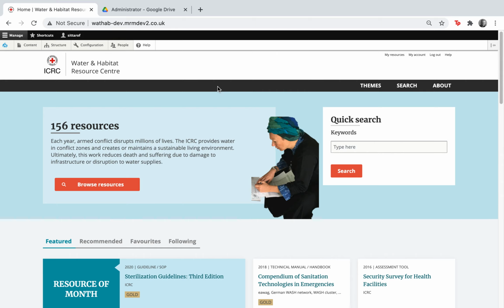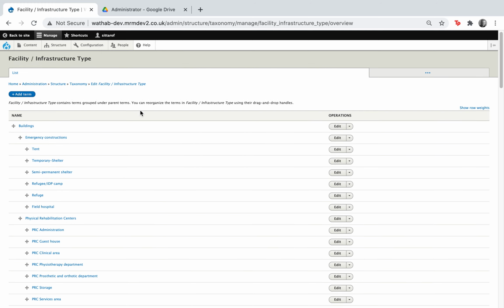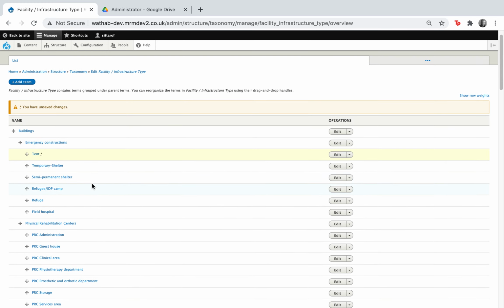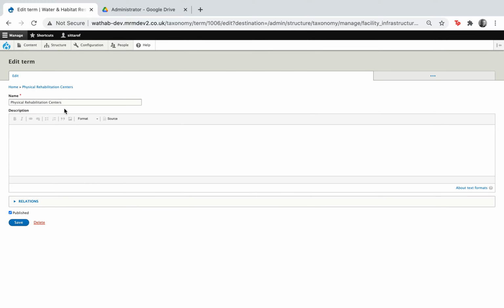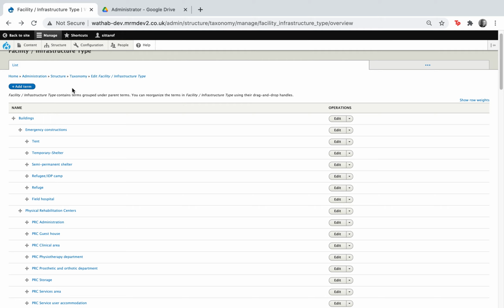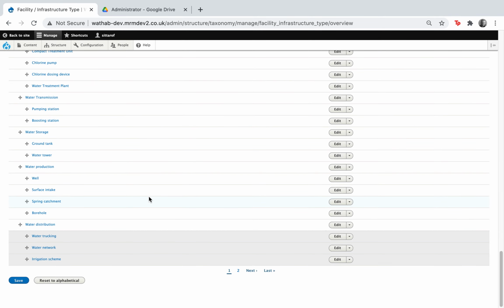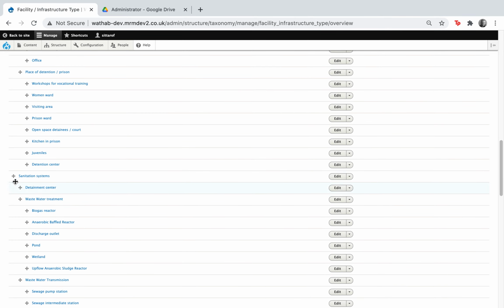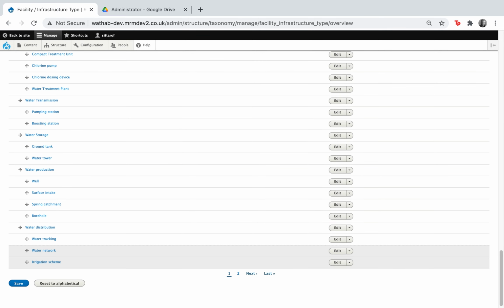Add and edit a tag in the WHRC (admin)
How to add and edit a tag in the Water and Habitat Resource Center as an administrator